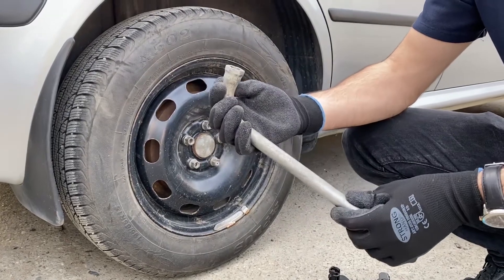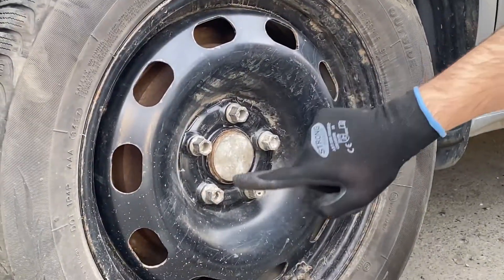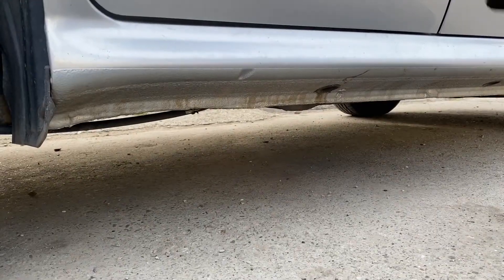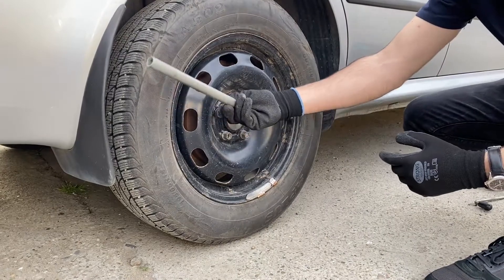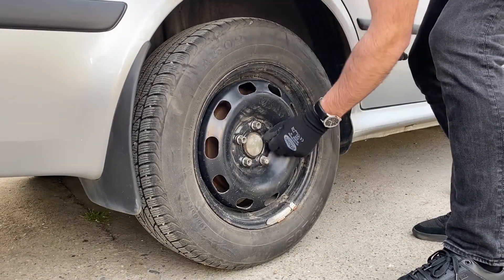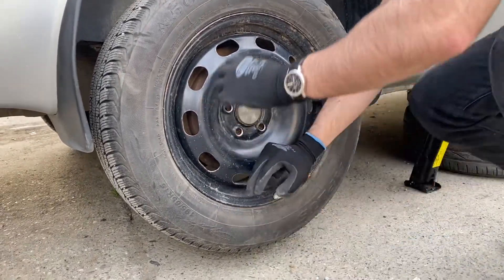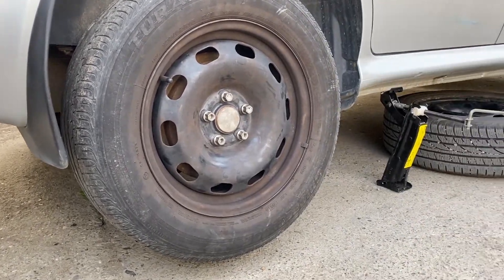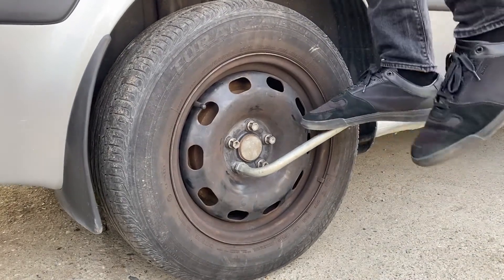How to change or replace a car tire alone at home FAST easy safe secure step by step for beginners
Hello everybody!

I hope you enjoyed every single minute out of this video and it helped you to understand how to properly change a tire.

Thnaks for watching, till next one, have fun fixing your car !